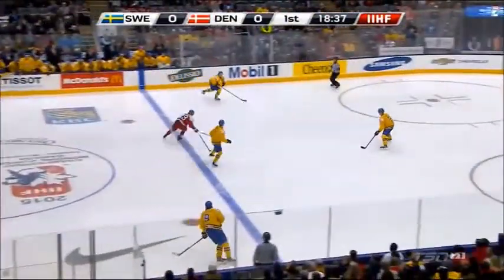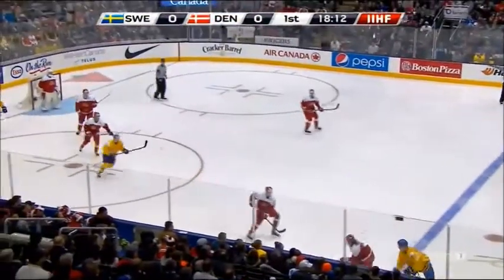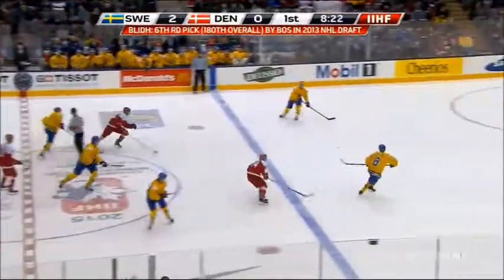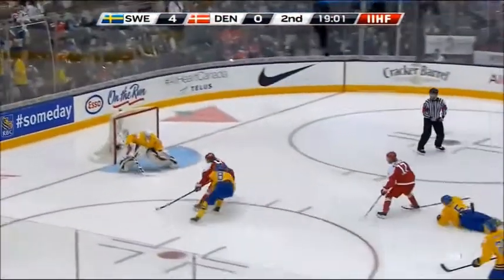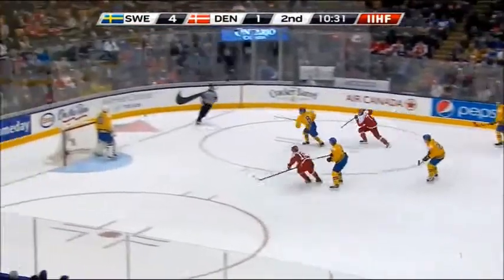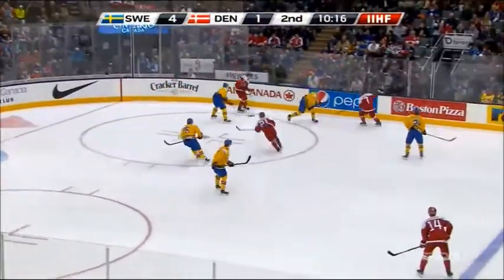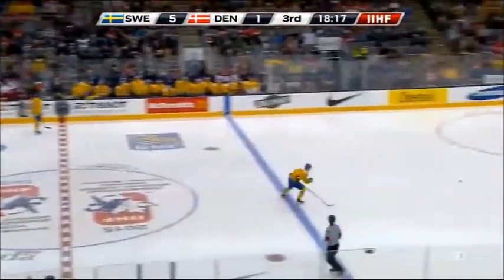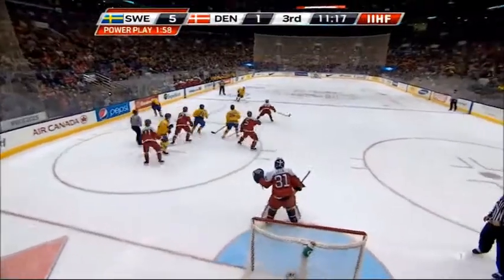WJC 2015 Gustav Forsling game highlight vs Denmark Dec 27 2014